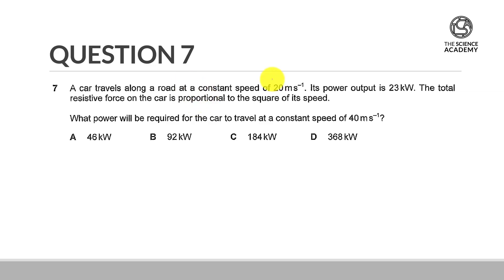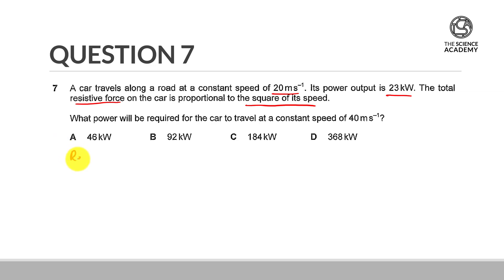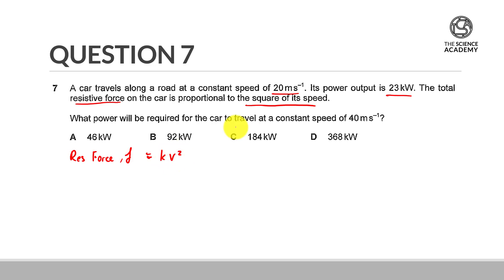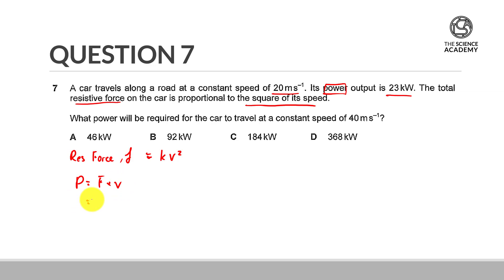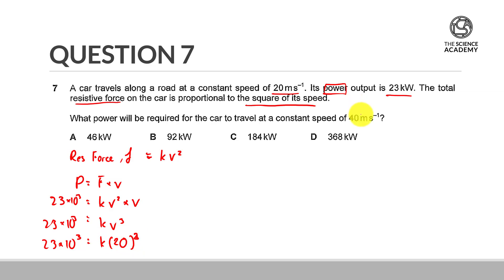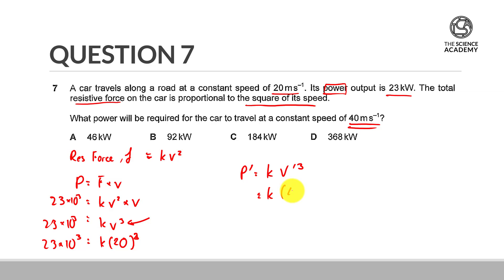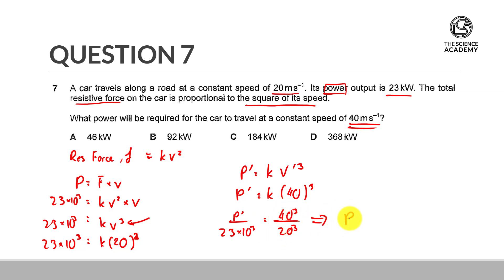2018 GCE A Level H2 Physics MCQ Solution 7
2018 GCE A Level H2 Physics MCQ Solution 7